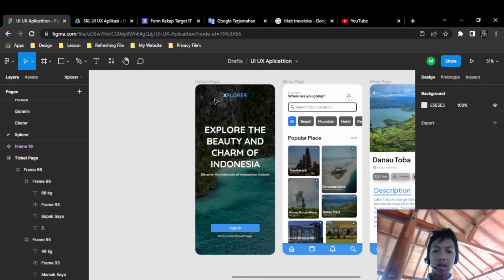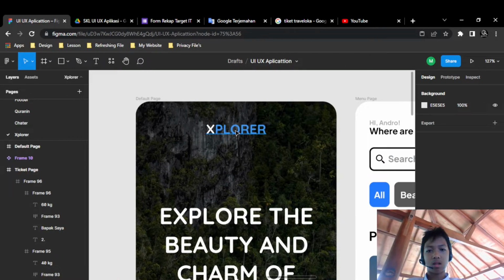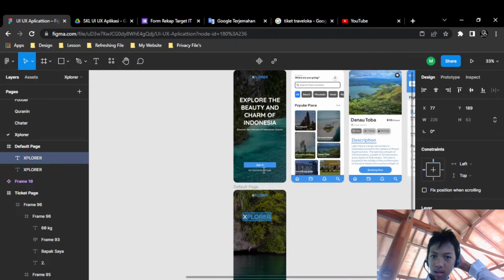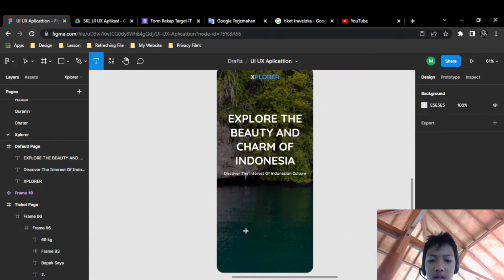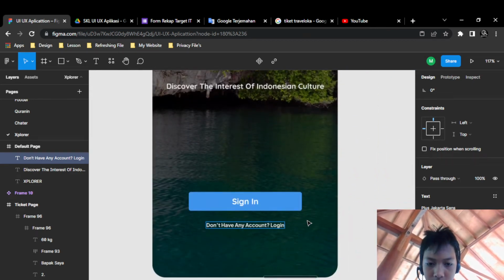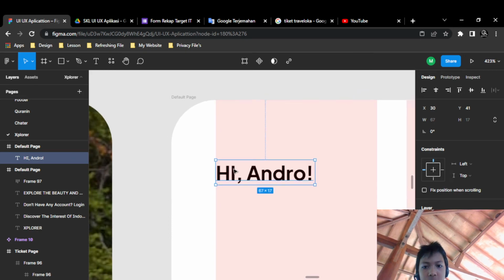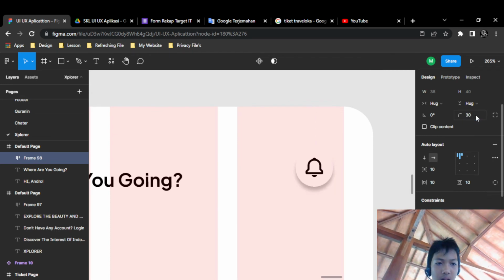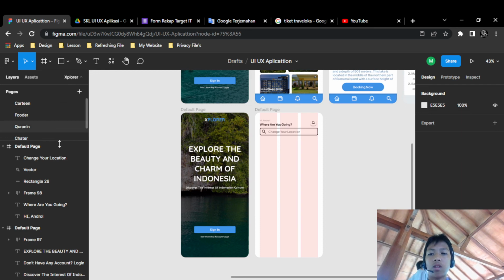Tutorial How To make A UI UX About Xplorer